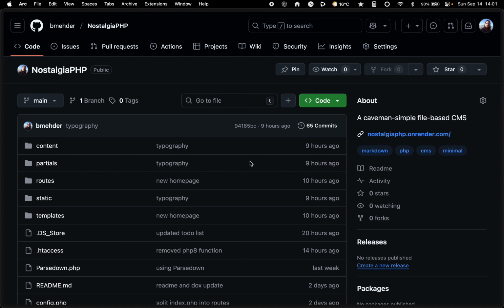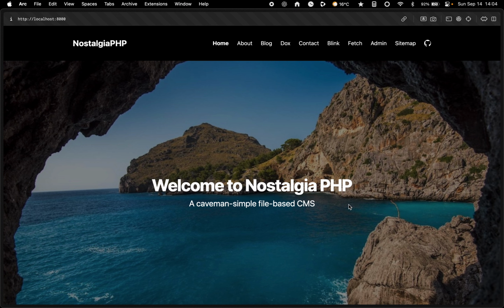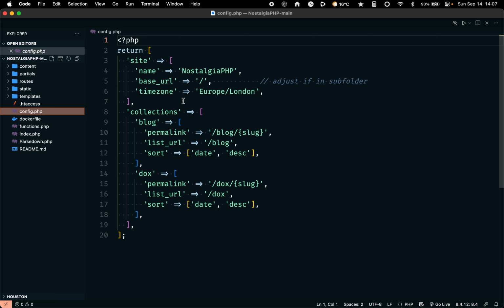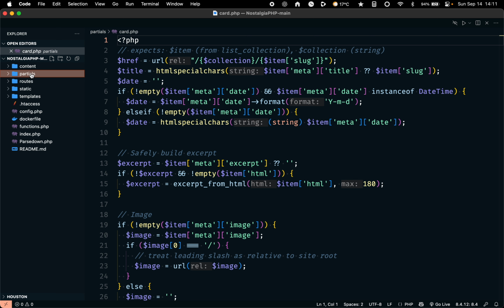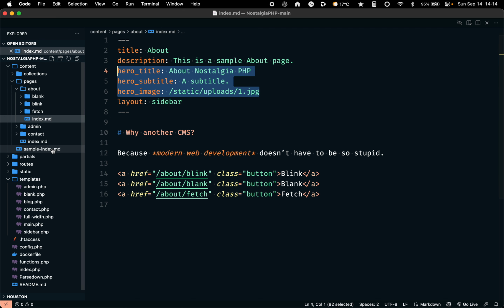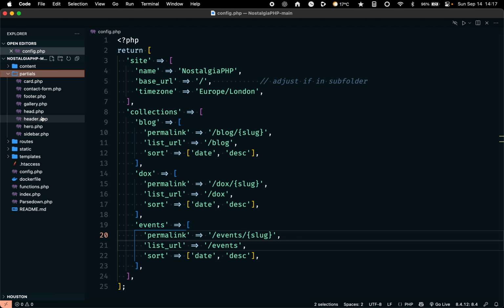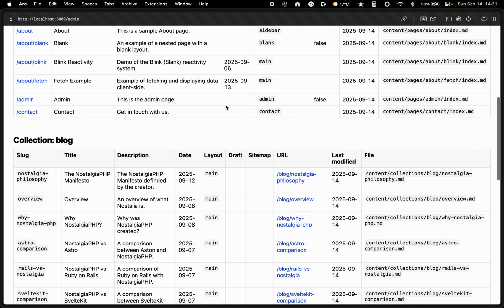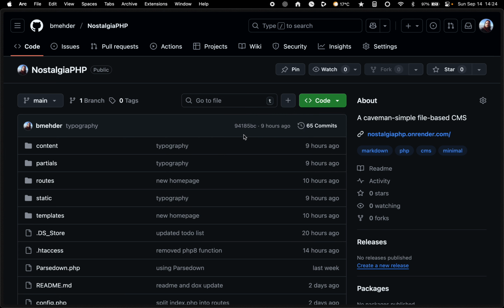NostalgiaPHP Crash Course — Build Caveman-Simple Sites with Markdown + PHP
Build a real website with NostalgiaPHP, a caveman-simple file-based CMS:

🪨 Markdown in → HTML out
📄 No database
⚡ No frameworks. No build tools. No dependencies.
🚀 Just PHP, flat files, and fun.

In this video, I’ll show you how NostalgiaPHP works:

 • Writing pages in Markdown
 • Adding metadata with front-matter
 • Using layouts and partials
 • Deploying with GitHub + Render

Perfect for non-devs, tinkerers, and anyone who misses the old days of PHP websites.